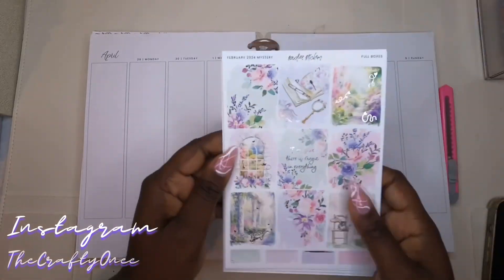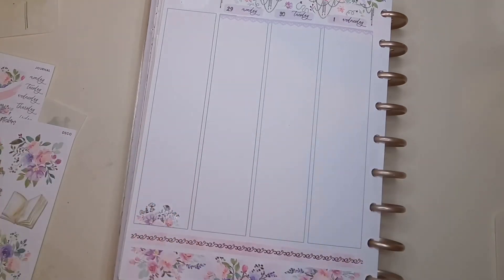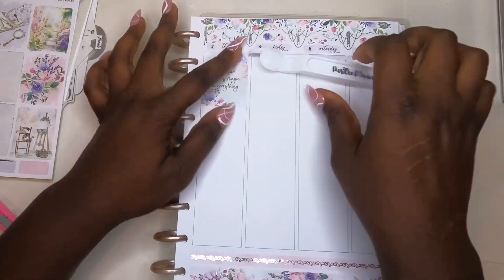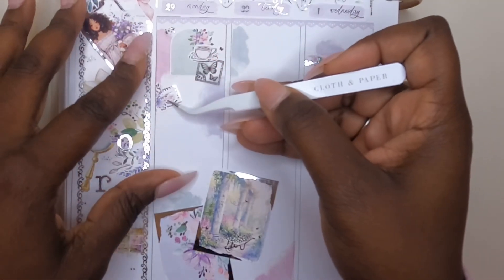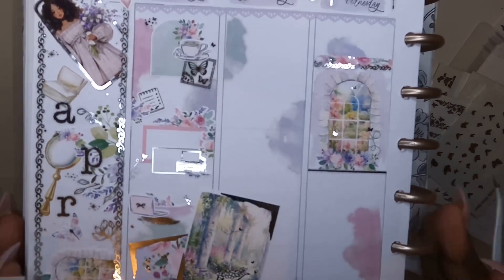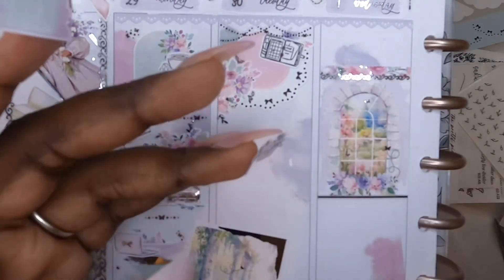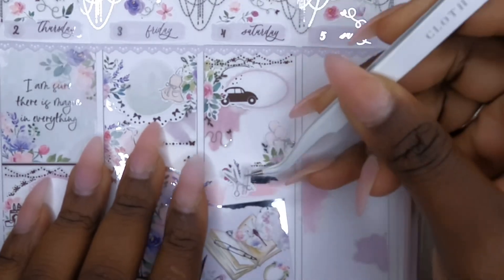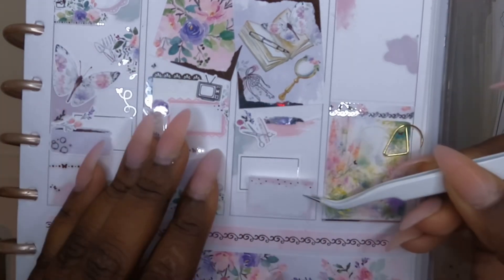Plan With Me | Story Time | This Could Save Someone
Taylor made creative
Quen15

Sticker guru

PaperKayDesigna

FAQ:
My name is Quen I am 29 mom
My cat’s name is Tails
I have  guineas